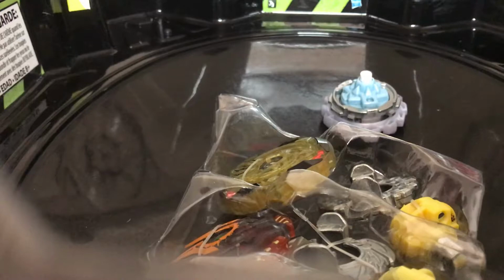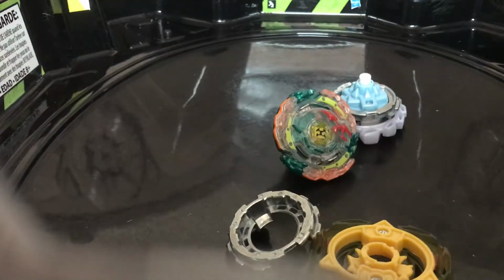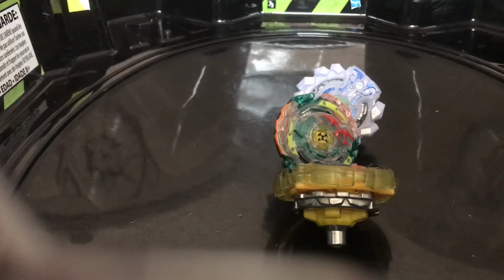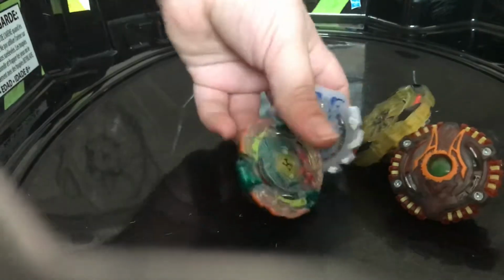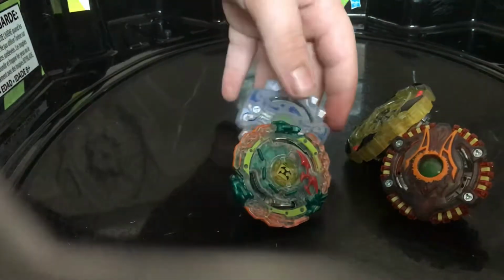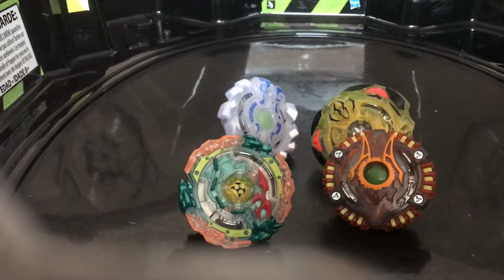New turbo beys!!!